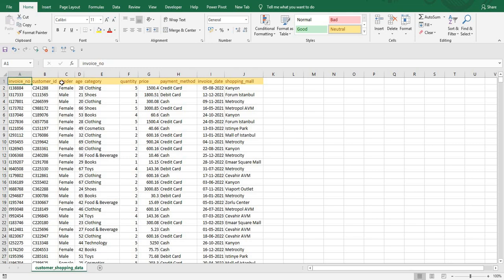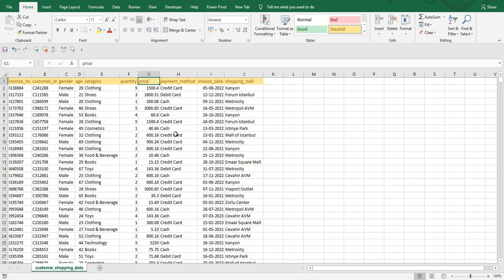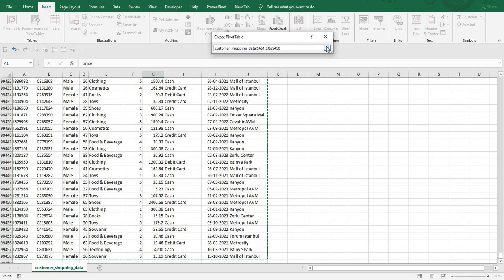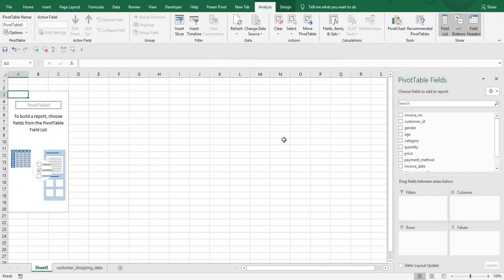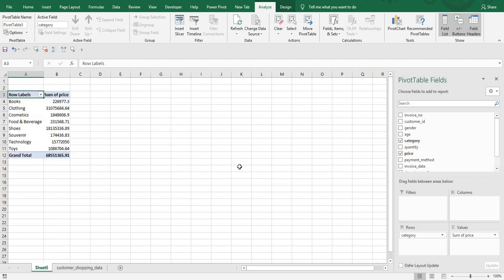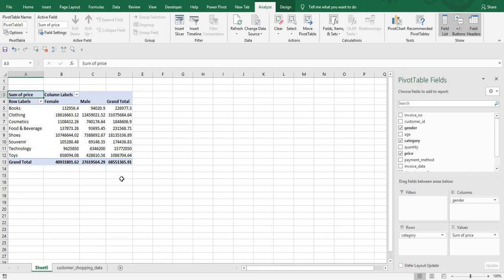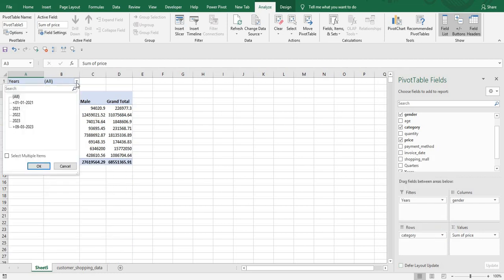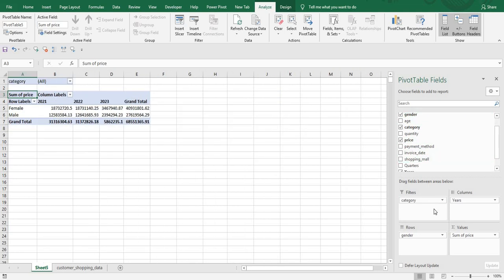Create Pivot Table in 3 Minutes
A pivot table is a powerful data analysis tool in spreadsheet software, such as Microsoft Excel or Google Sheets. It allows you to summarize and analyze large sets of data in a more organized and meaningful way.